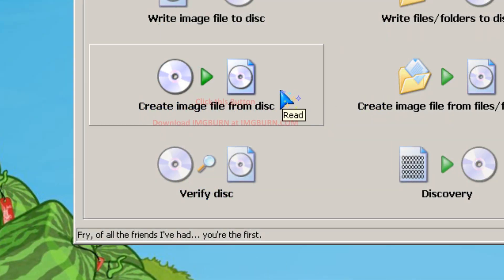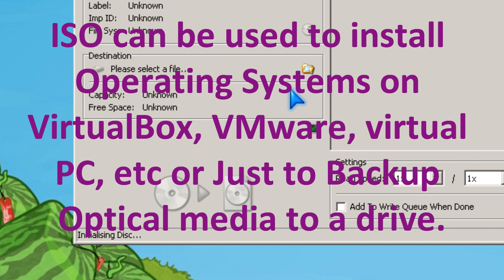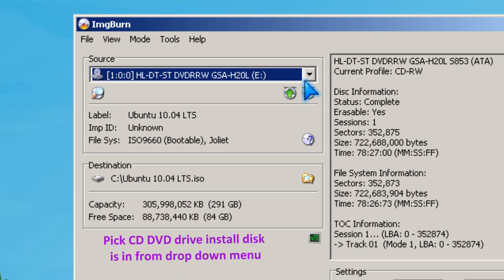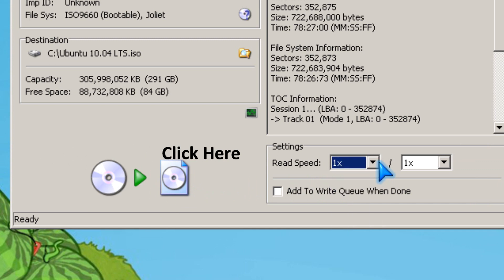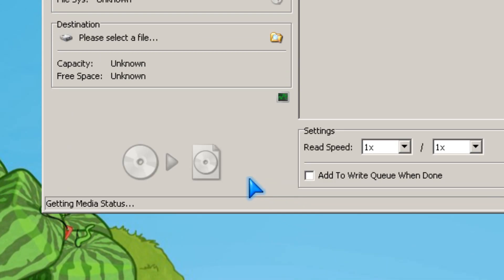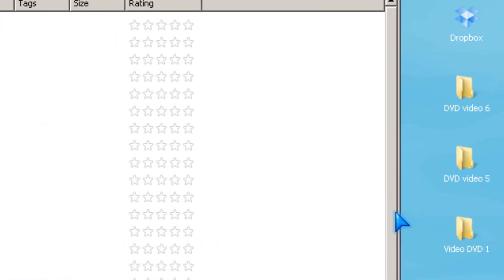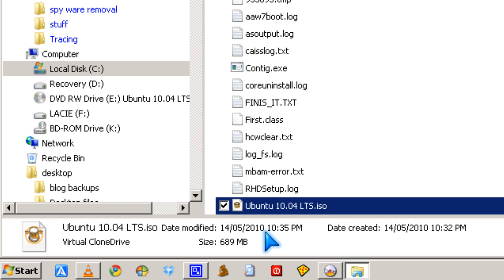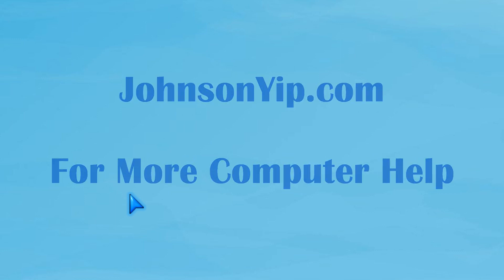Rip Ubuntu 10.04 LTS install CD ISO with ImgBurn free CD DVD burning software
Use ImgBurn to extract files from CD or DVD to make a Optical disk ISO image file to use for installing operating systems on virtual machines, or just for having a data backup of your CD on your hard drive.